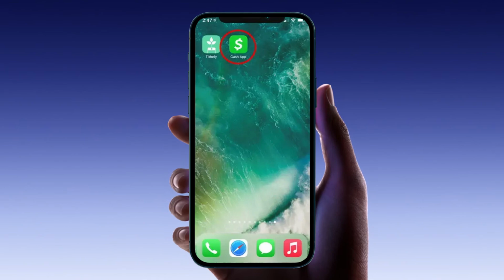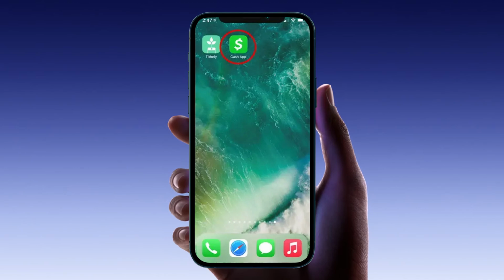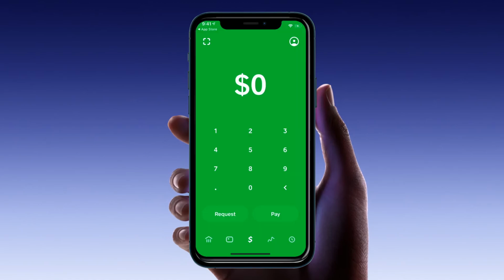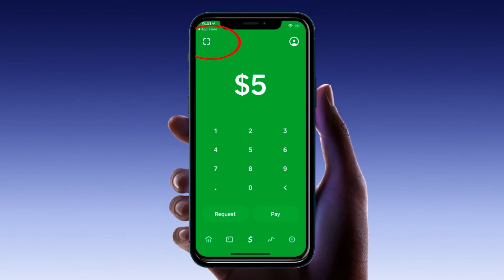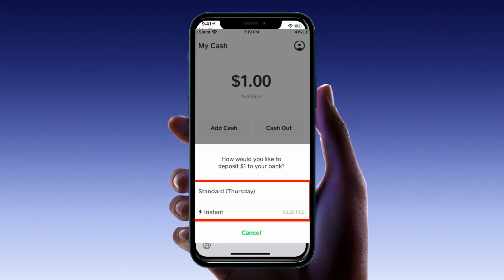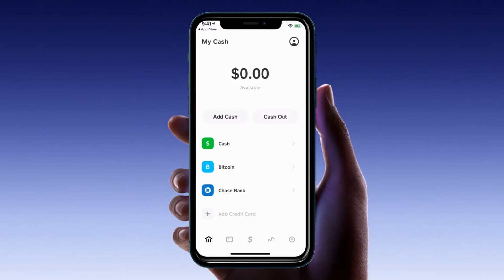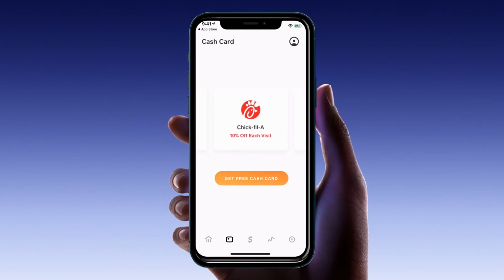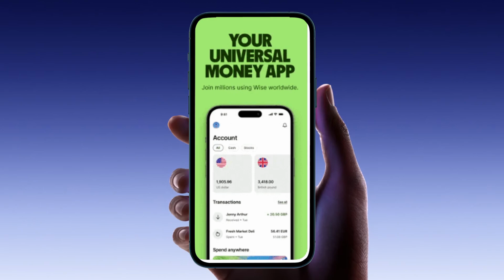How to Receive Money on Cash App Without Paying a Fee (2026) ✅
Want to receive money on Cash App without losing a penny to fees? This 2026 step-by-step guide shows you the easiest ways to get payments directly to your Cash App balance without incurring any charges. Learn the best practices, avoid instant deposit fees, and make sure every dollar sent to you stays in your account. Perfect for freelancers, friends, or anyone who wants to receive payments efficiently.